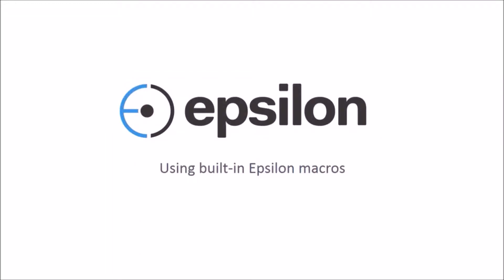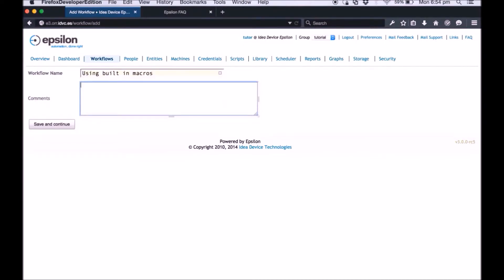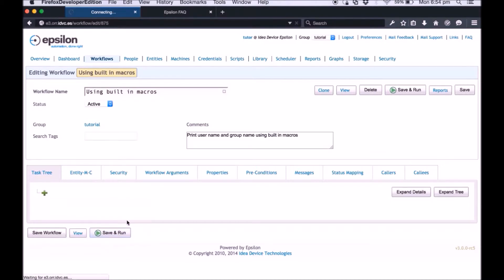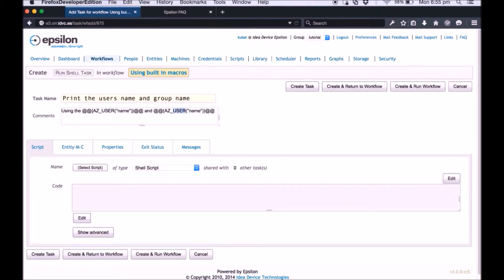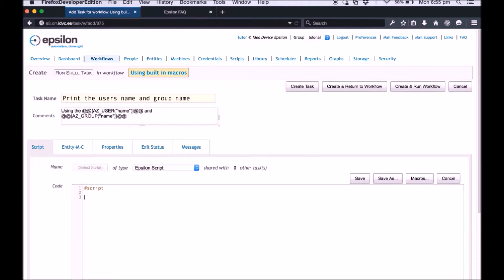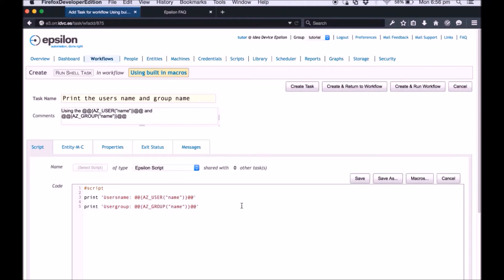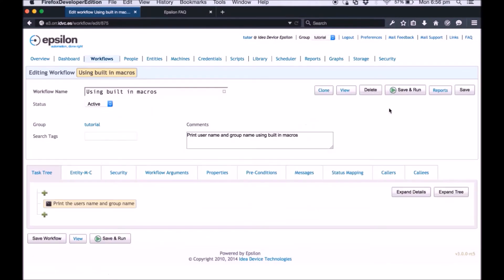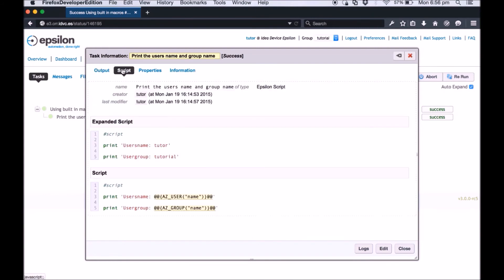Built in macros in Epsilon